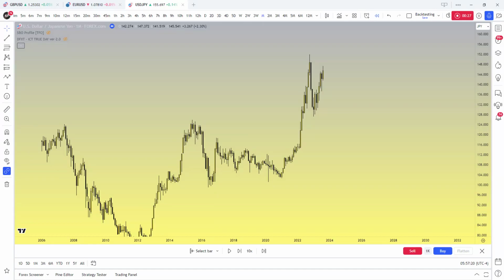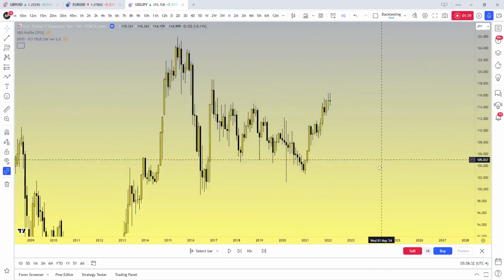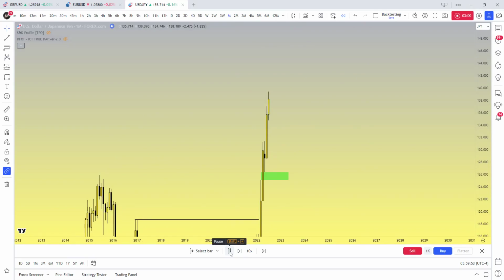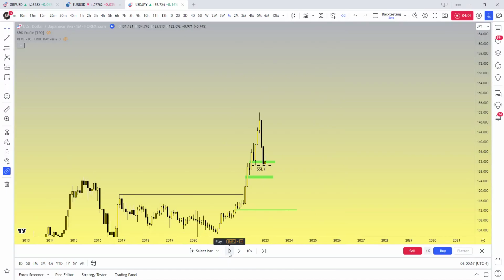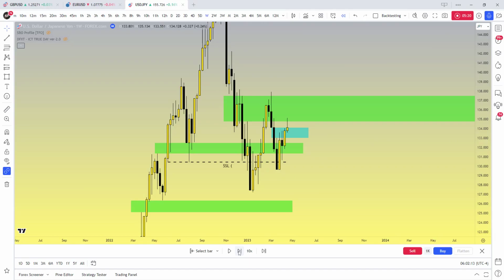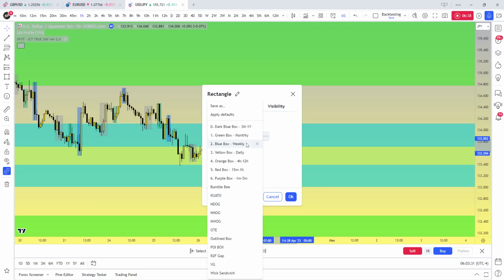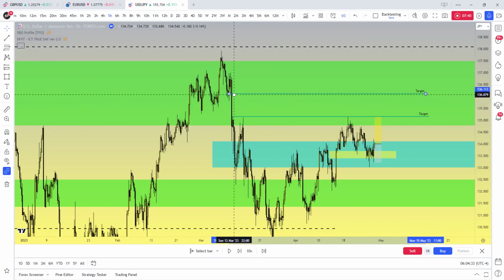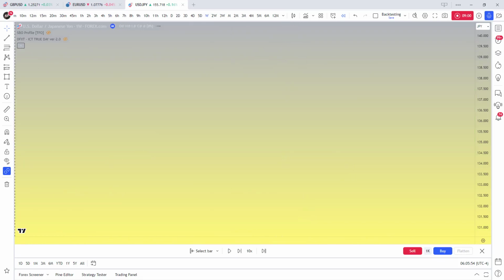Trade Like A Sniper - Episode 3 - USDJPY - (11th May 2024)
This video is part of a video series where I backtest a specific asset using the TradingView Replay function, and perform a top-down analysis in order to frame ONE high-probability setup. I choose a random point of time to replay, and begin to work my way down the timeframes. Trading like a sniper is not about entries with no drawdown. It is about careful planning, discipline, and taking your shot at the right time in the best of conditions.

In this session I will be analyzing USDJPY, starting from the Monthly chart.

7:45 AM London open. Mainly forex with ICT concepts: real entries, real stops, reasoning said out loud. Schedule in your time zone:

122 short readings for the moments that test you as a trader. Five chapters free:

1-ON-1 ICT COACHING
10+ years trading ICT concepts. Book a free 30-minute discovery call, no pitch: